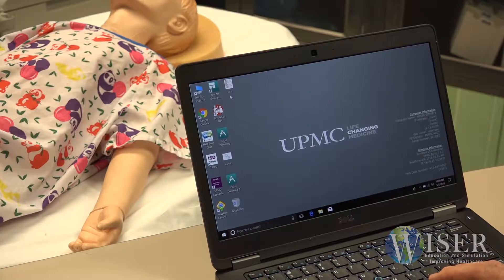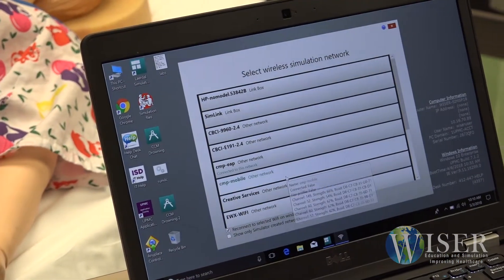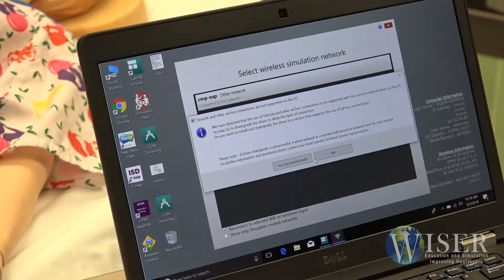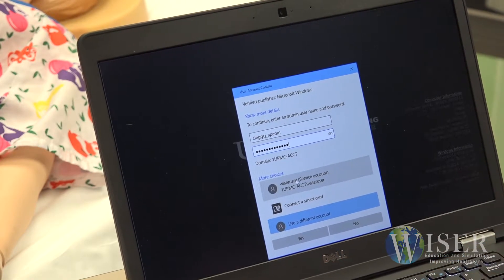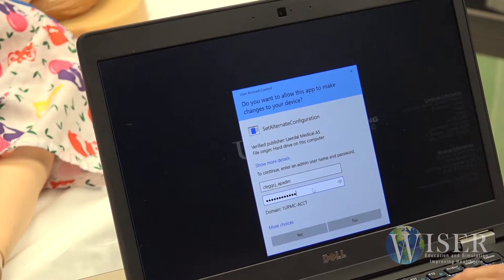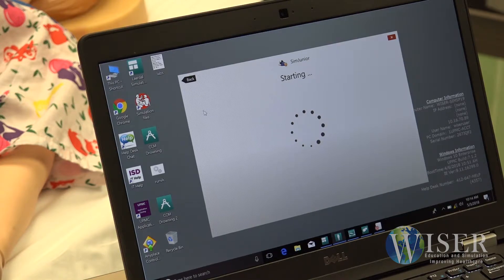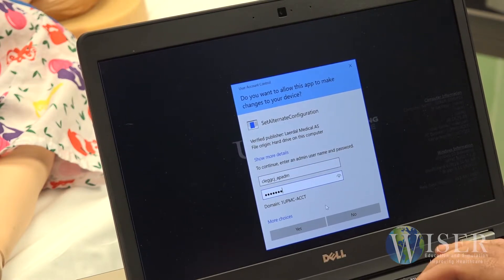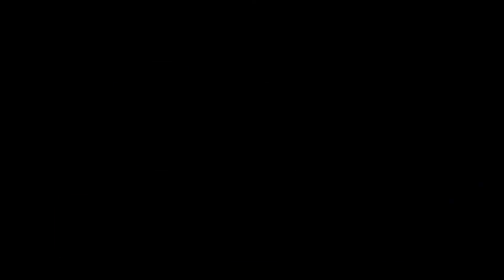Using Laerdal's LLEAP to Connect to SimLink With a Wireless Network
Wireless networking in the Laerdal simulation universe.  A demonstration of how WISER connects to a Laerdal SimLink wireless network using LLEAP.